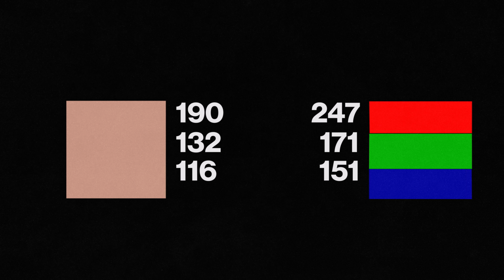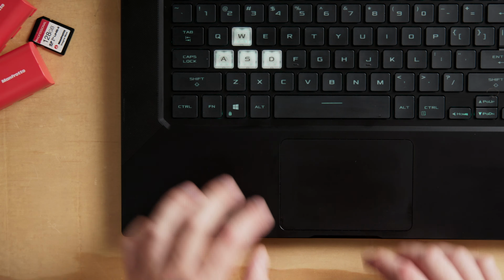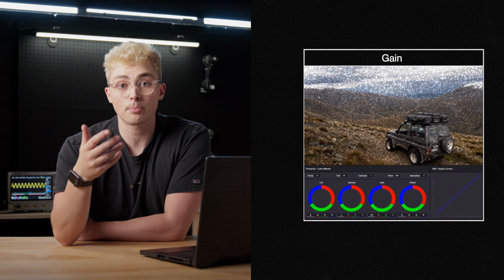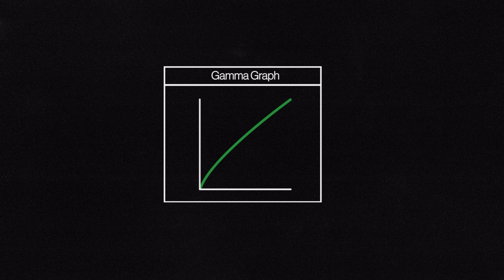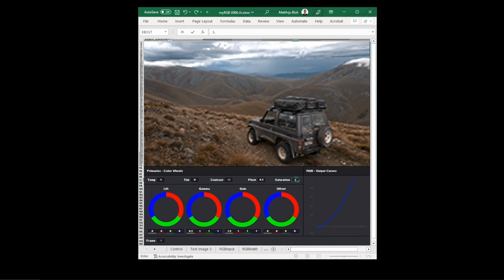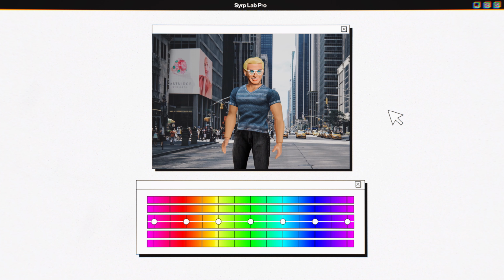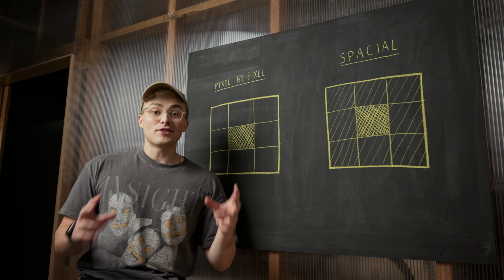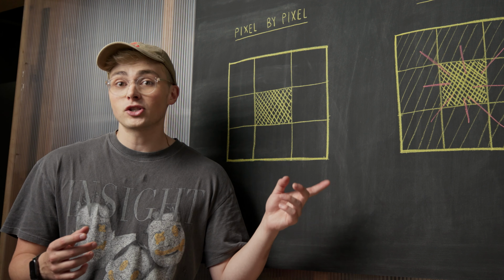We Built Resolve in Excel to Understand Color Grading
How does color grading work? ... I mean like actually? In this Episode of Film Science we dive into the 1s and 0s, building Resolve in Excel, recreating the math of grading and learning what each tool actually does. You'll be a pro at understanding what Lift, Gamma, Gain and almost every other control do.

Gear we used to make this video:
Wavo PRO Mic
Studio Microphone
Led lighting
GorillaPod 5K

Chapters:

00:00 -  The Basics of Digital Color
01:08  - Matt & Chase Build Resolve
01:47 - How Grading works
03:02 - The Problem with RGB
04:40 - Spatial/Spacial Adjustments
05:22 - Why Resolve is Better
06:05 - Wrap Up